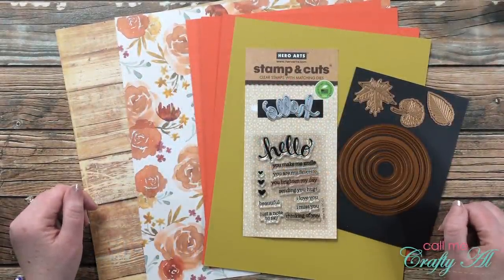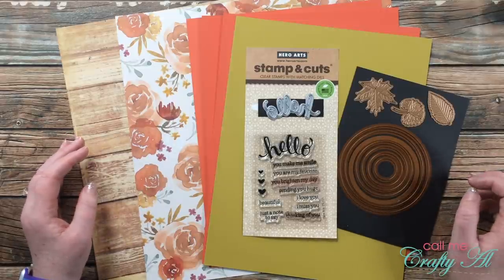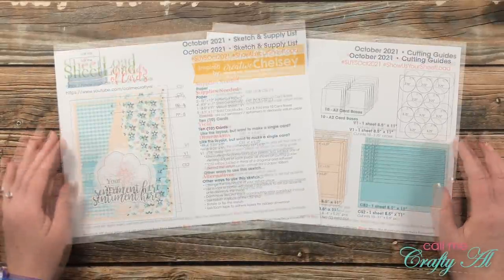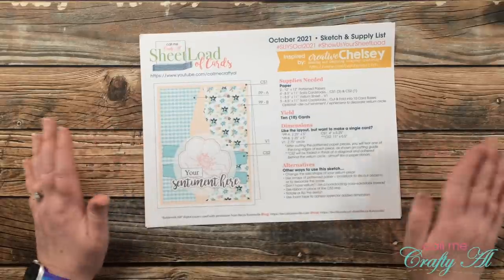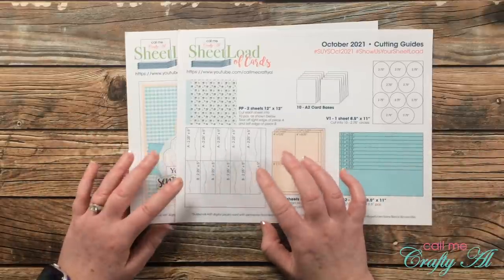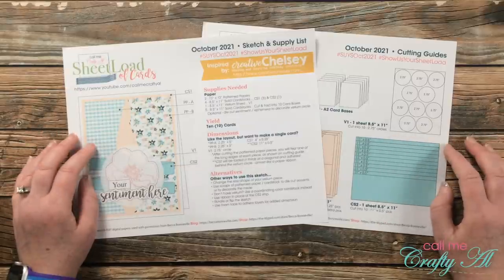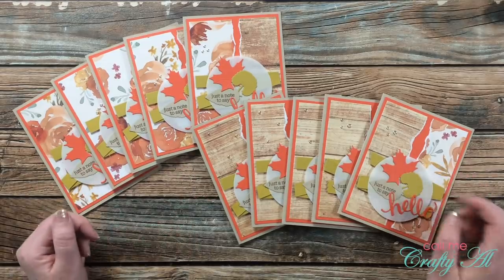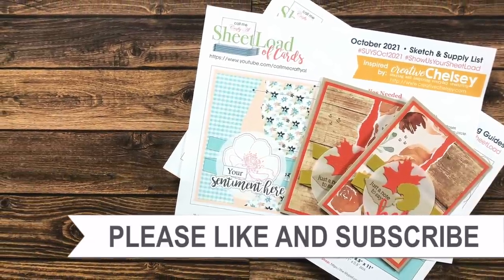October 2021 SheetLoad of Cards | Debut & FREE Printable | 1 Sketch, 10 Cards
Hello crafty friends! It is time for the October 2021 SheetLoad of Cards - which will yield you 10 cards from 2 pieces of patterned paper (and some cardstock). In today’s video I share a look at the first set I made, give you a couple tips and let you know how you can download the file for yourself.

October 2021 hashtags

Supply List / Related Products**:
Hero Arts Stamp & Cut - Hello
Spellbinders Nestabilities Circles - LG
   Spellbinders Autumn Leaves Etched Dies (current and similar to what I used):
   Gina K Designs
Ink Pads I used: Charcoal Brown
Cardstock I used: Prickly Pear & Coral Reef
1/4" Foam Tape Roll

HaPpY cRaFtInG!
   Alicia
   Call Me {Crafty} Al